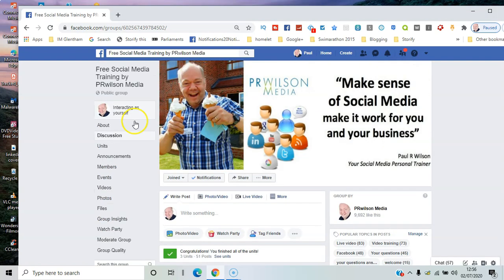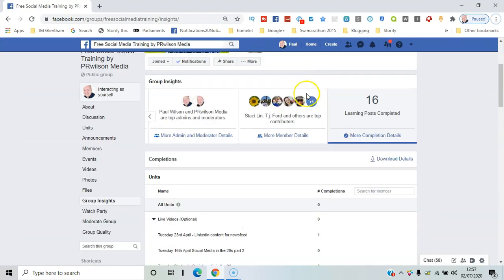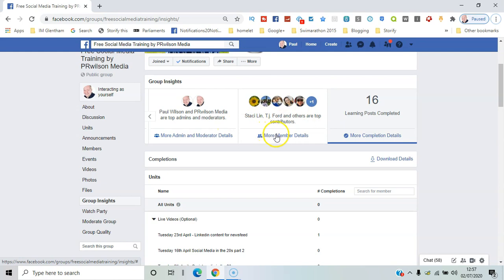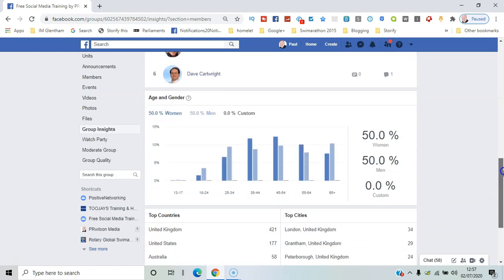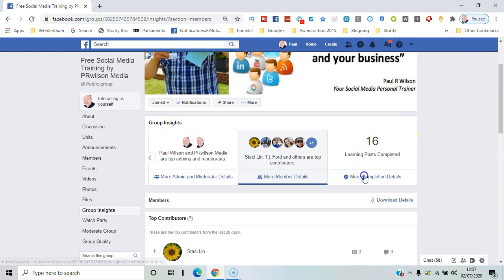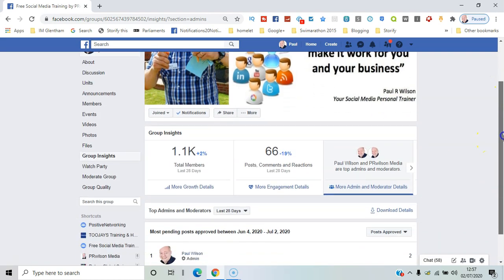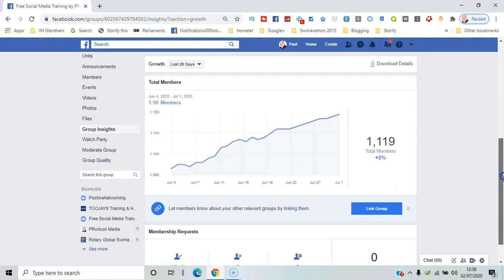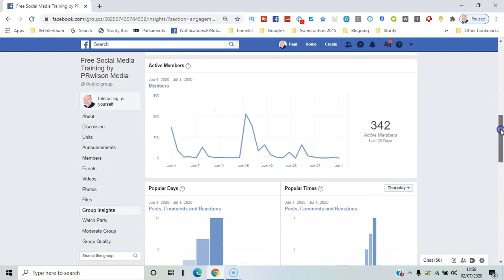Facebook group insights 2020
Facebook group inisights 2020